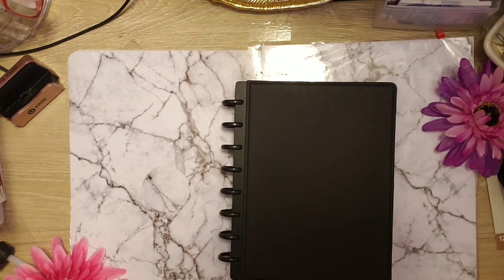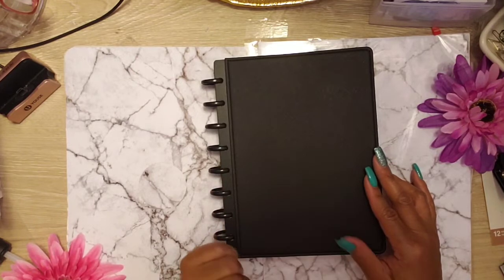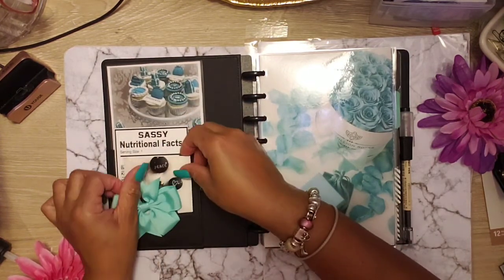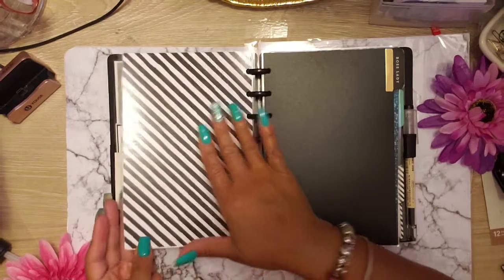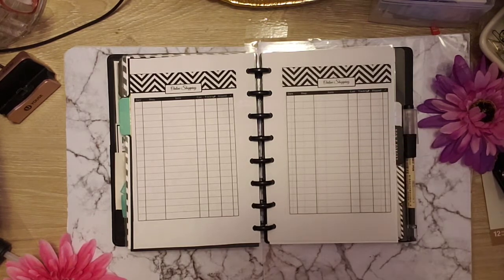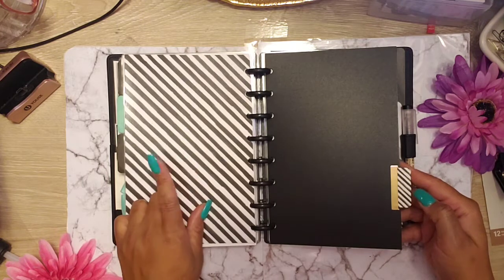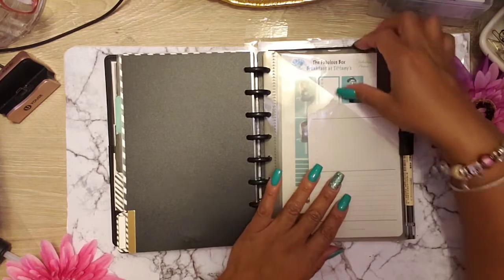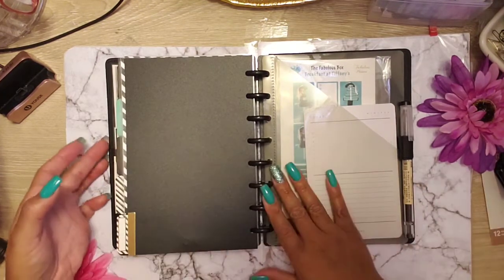Introducing Arc | Staples Customizable Notebook | Flipthrough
I love how this notebook turned out. .. check it out!